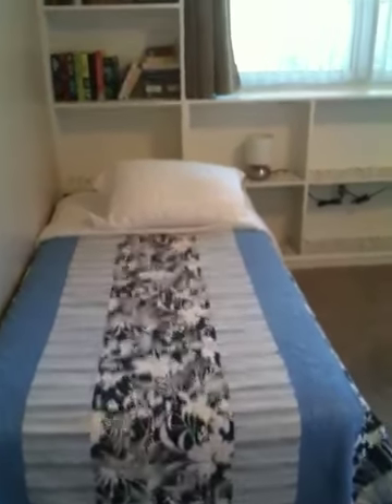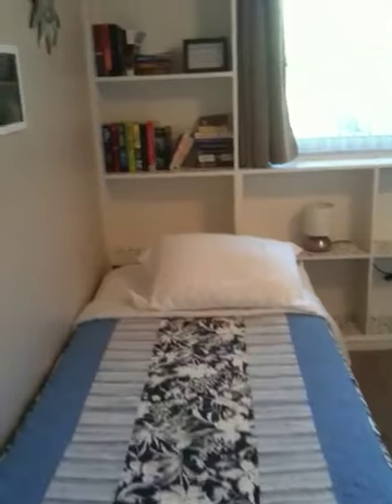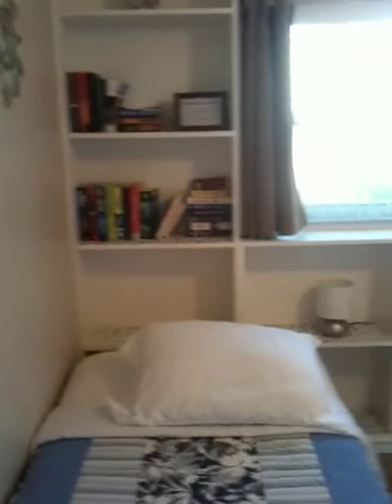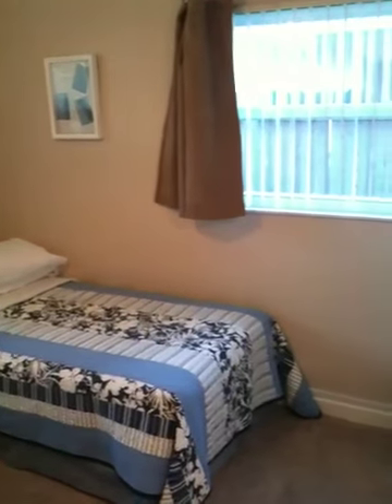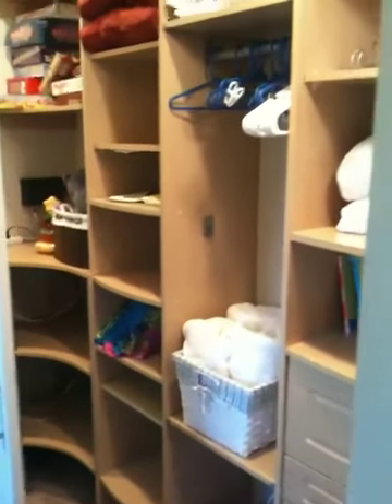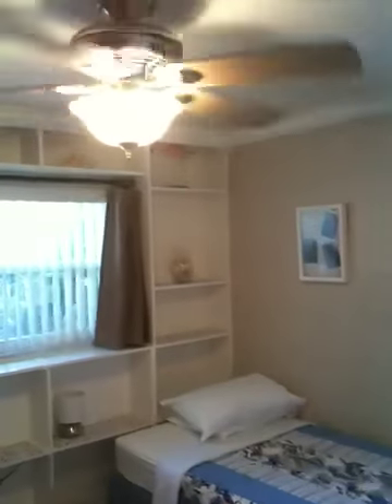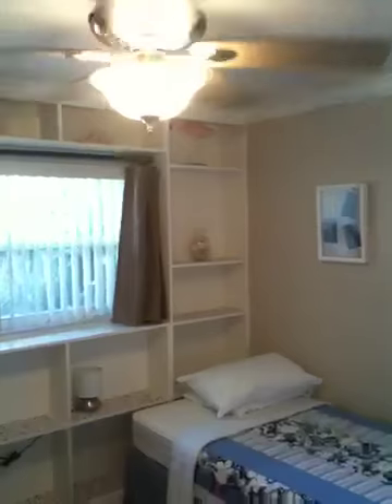Twin Bed Bedroom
This is the bedroom with two twin beds.